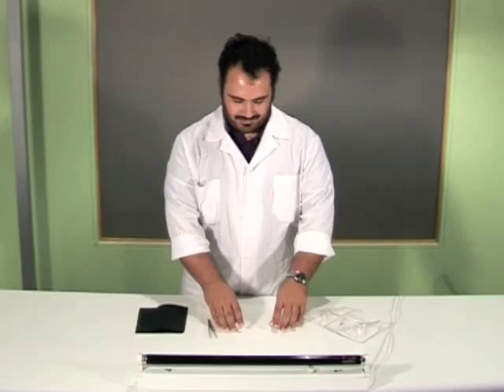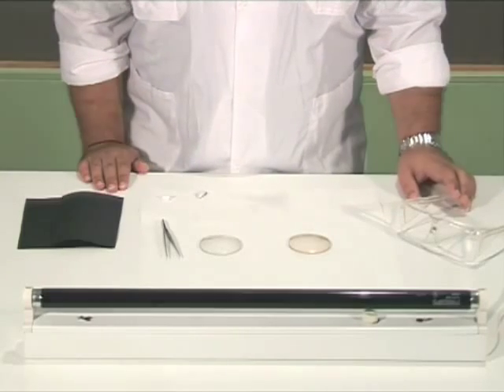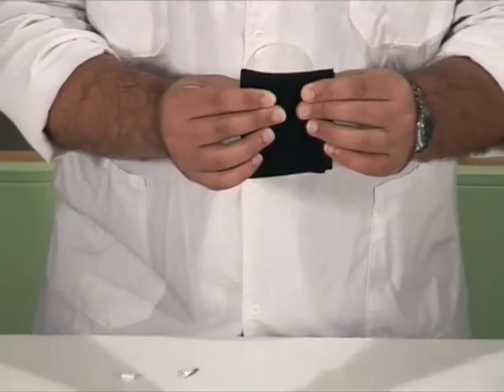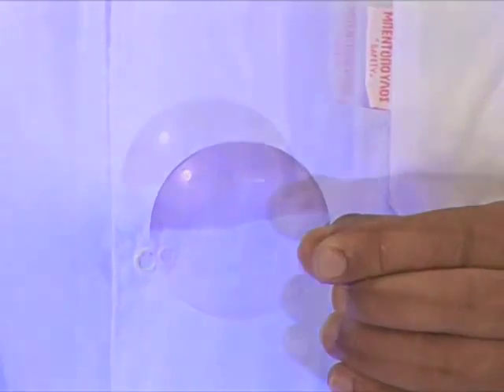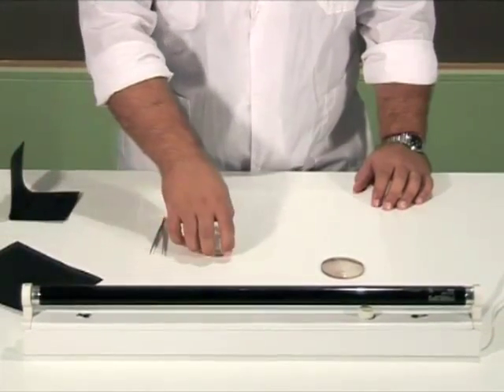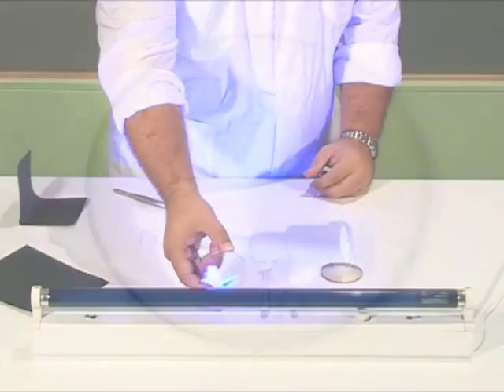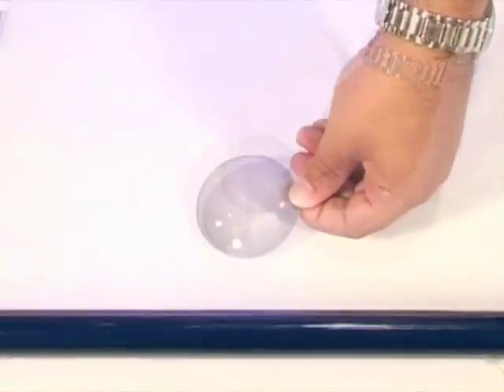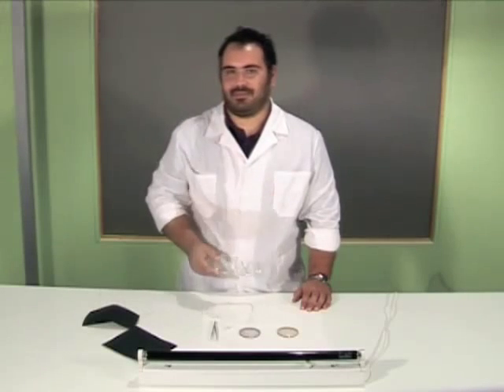Photochromic molecules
In this experiment you will see how certain materials change color when they absorb light, i.e. electromagnetic radiation.

"Photochromic molecules" is a demonstration performed by staff of the Interactive Science and Technology Exhibition, Eugenides Foundation.